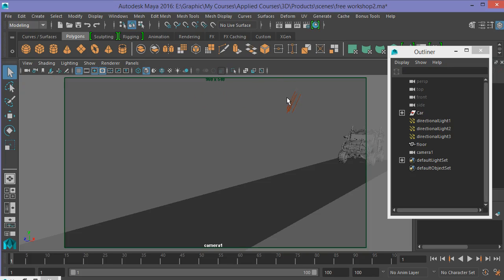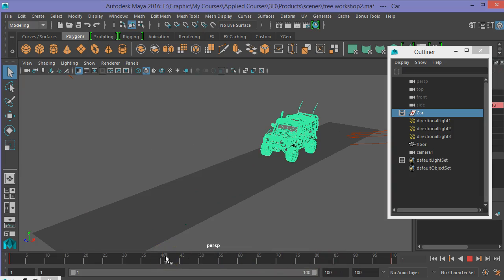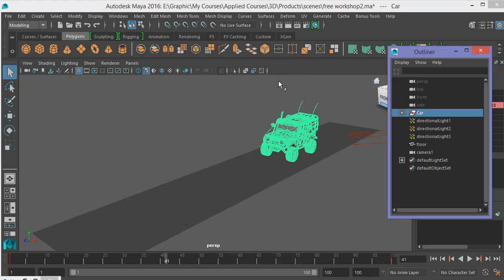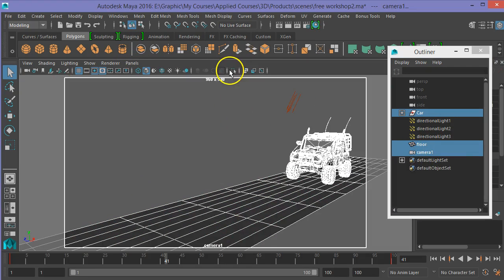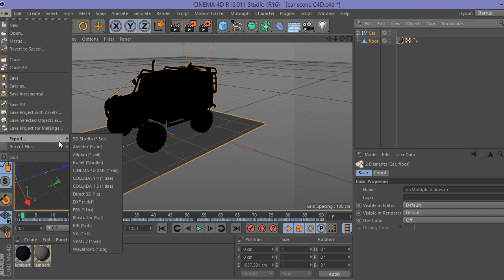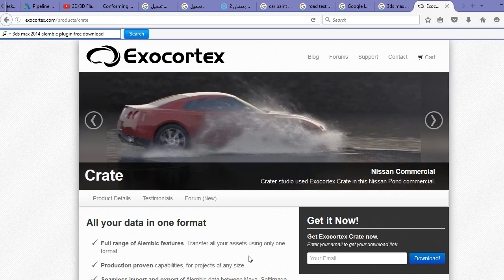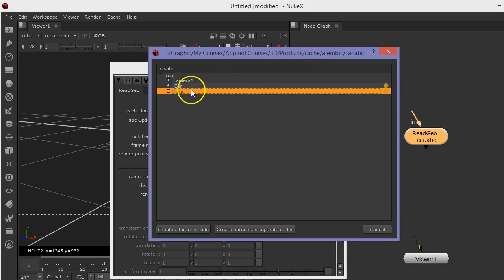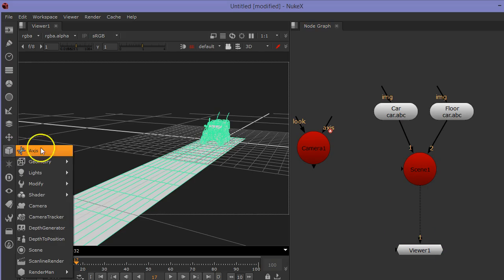Export scenes from maya,max & C4D into Nuke Eng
To save more time when dealing with animated scenes at the compositing stage whatever 3d software you're using (Maya,Max, C4D,..etc) you can use the alembic export technique to send all your scene ( models, animation and camera) with its Uvs texture  to nuke. How??